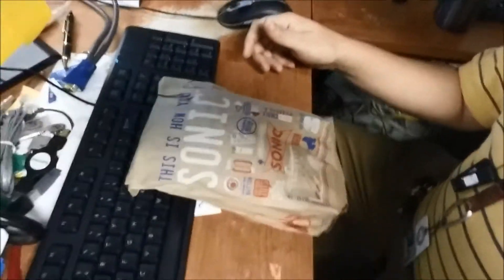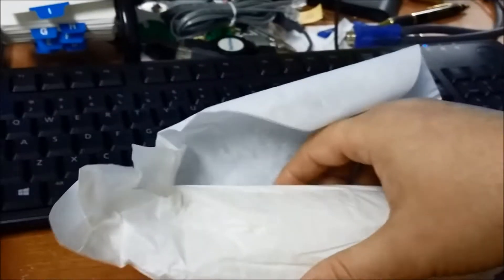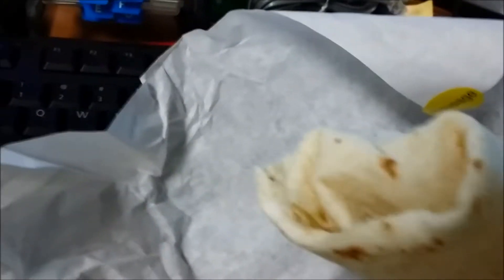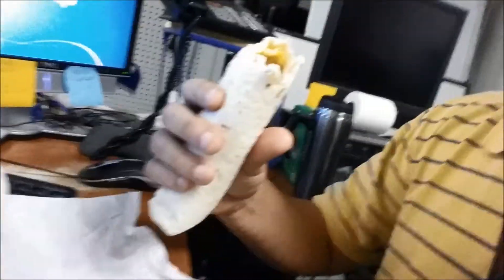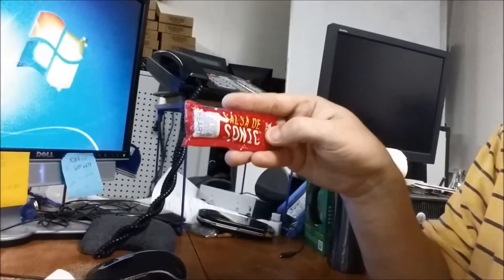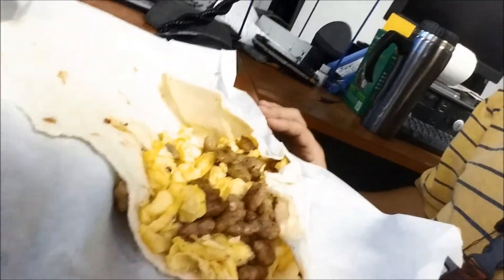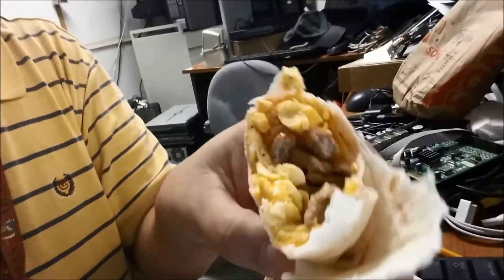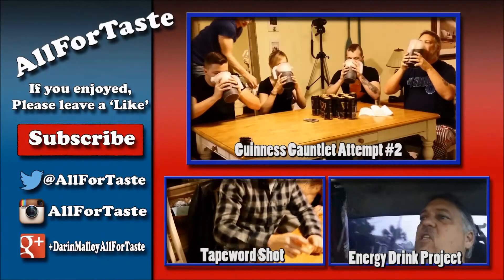Sonic Sausage Breakfast Burrito